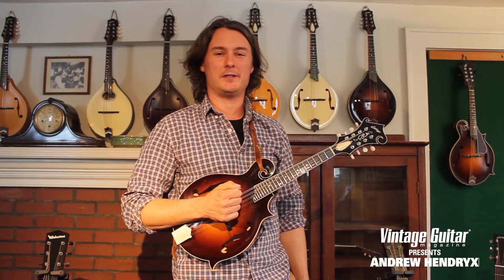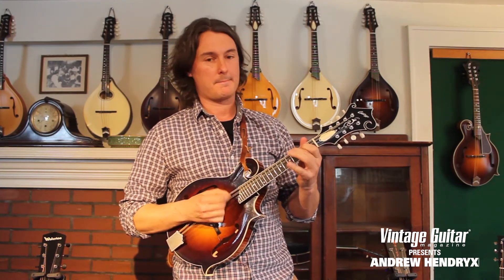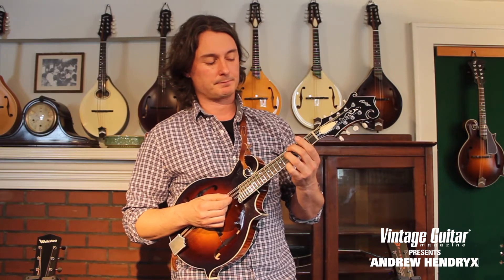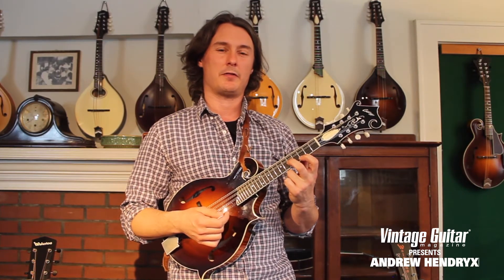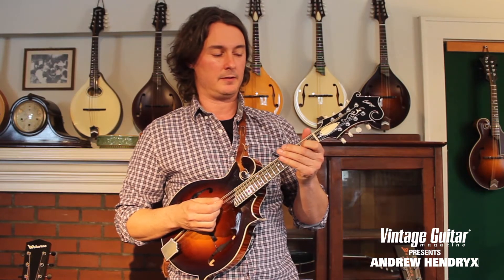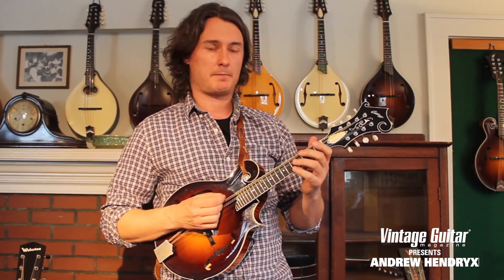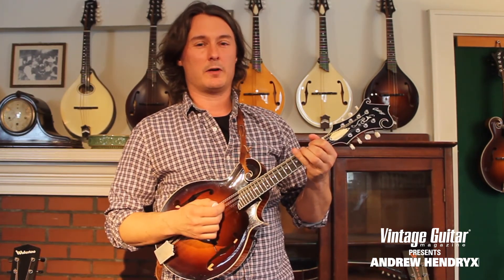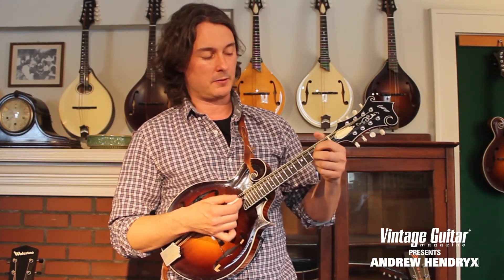Pink Floyd’s “Wish You Were Here” on Mandolin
Andrew Hendryx returns with his Collings MF5, this time demonstrating how to play the Pink Floyd classic "Wish You Were Here” on mandolin.